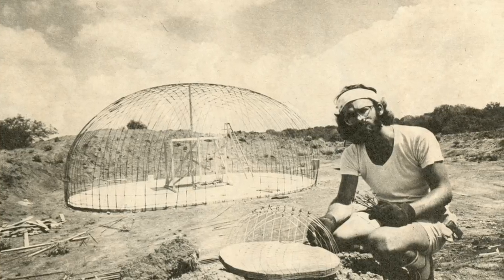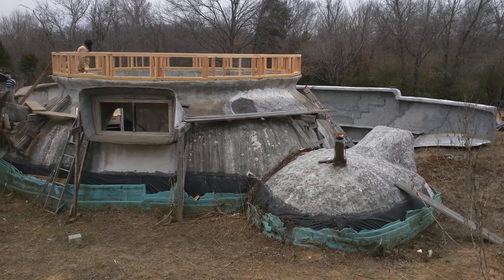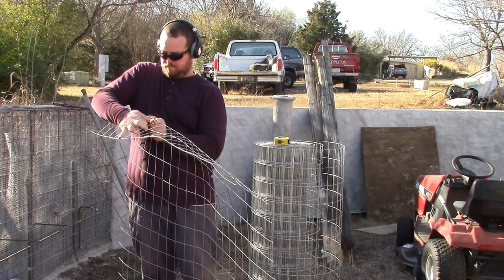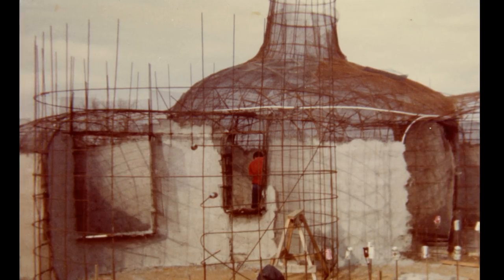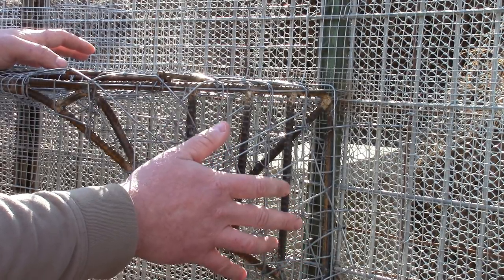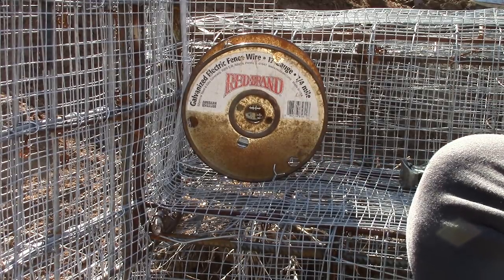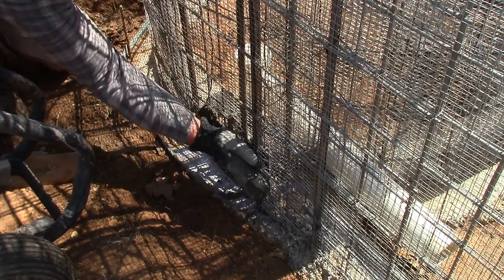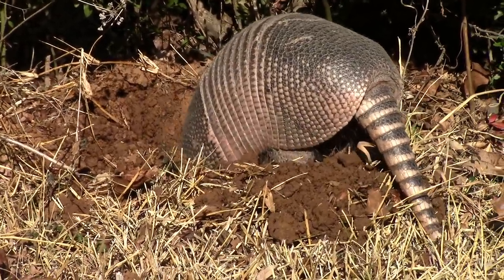Ferrocement House Project - Part 8 - Wrapping The Armature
We are wrapping the armature with hardware cloth in preparation for the mud, aka Fiber reinforced Ferrocement. This video starts with a short intro to the project then eventually leads an investigation of how much material is necessary for strong structure. After a long stretch of working on wrapping the armature I end the video with a preview of whats to come. Very excited about playing with fiber reinforced ferrocement for the first time in my life.